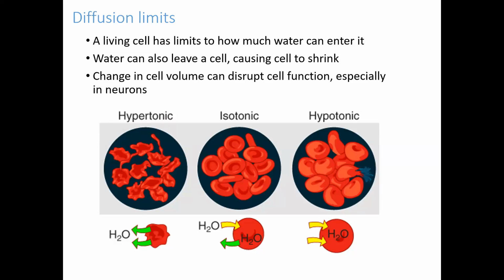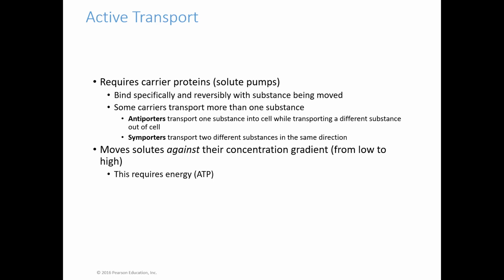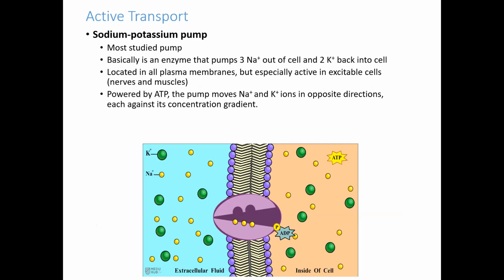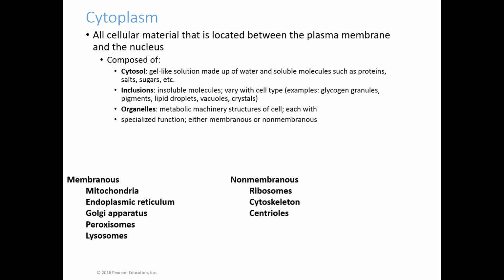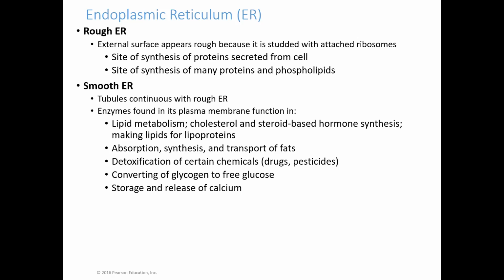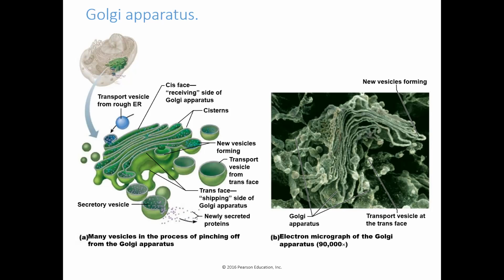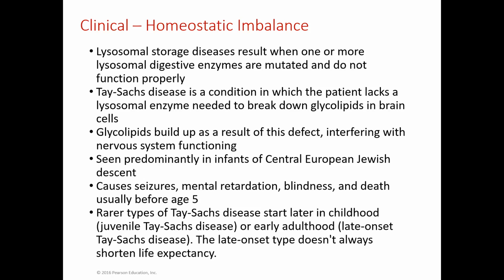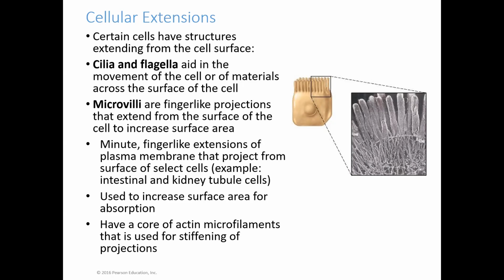AP1 Lecture BIOL 2010 H11 Monday September 26, 2022